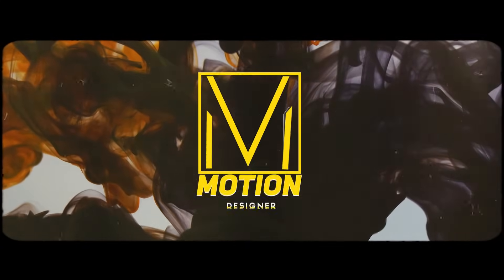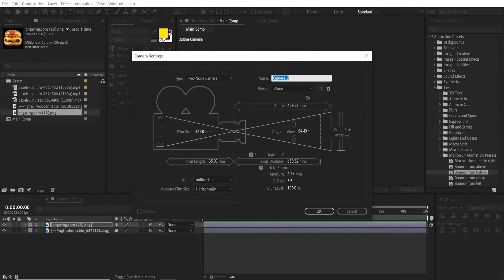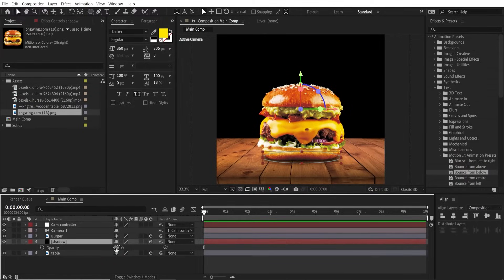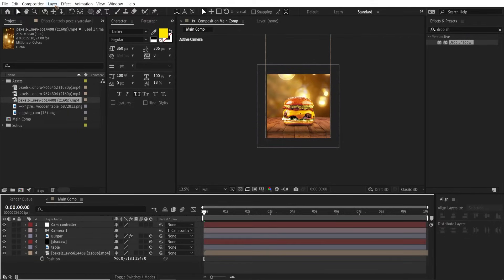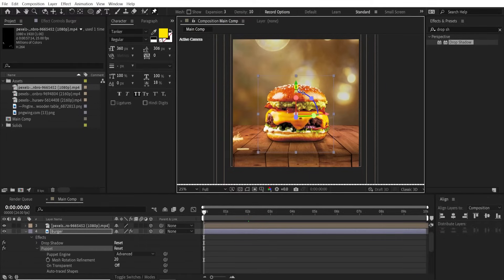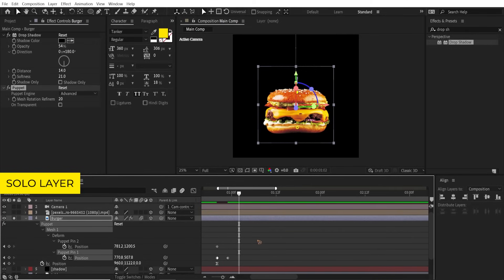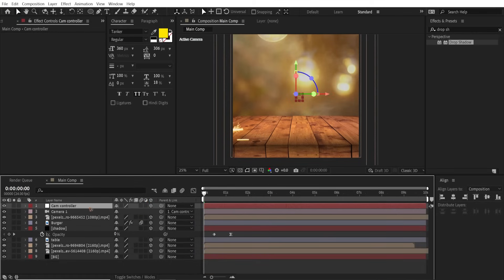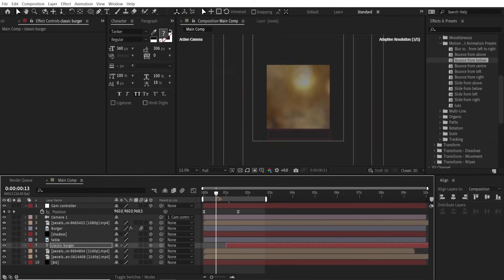Create an amazing food slide animation for your next social media post!